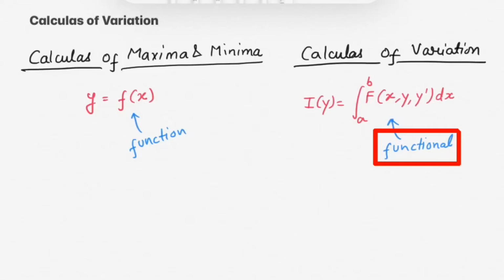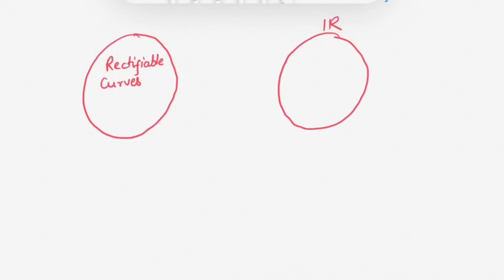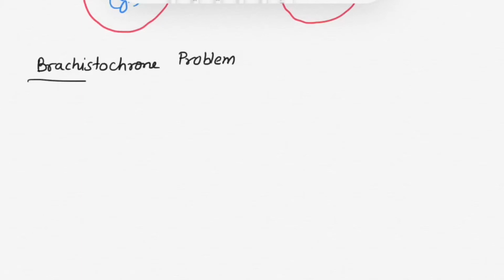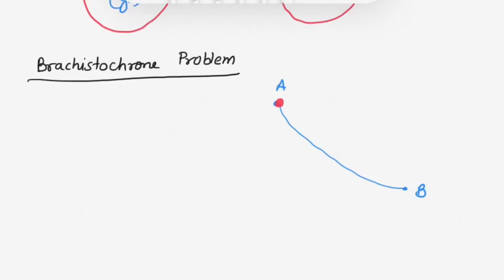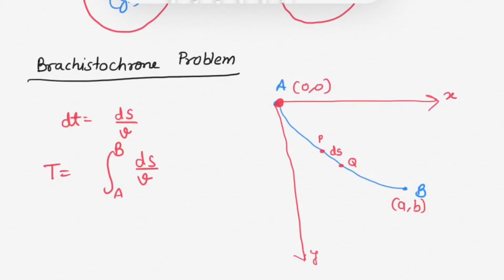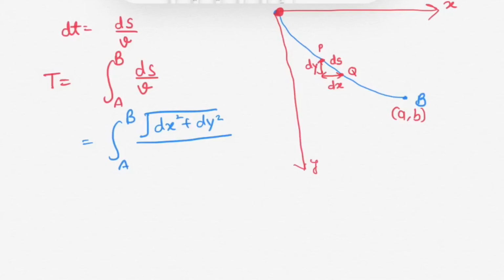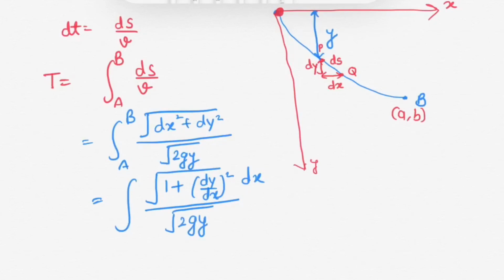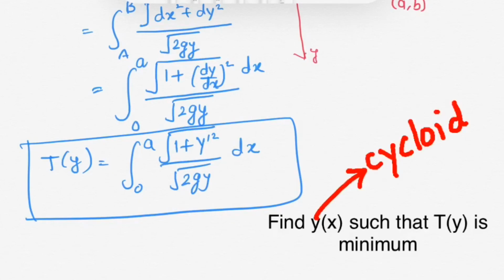#1||Calculas of Variation-Introduction||Maths for Graduates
The calculus of variation gives method to determine maxima or minima of some mathematical terms known as functional.